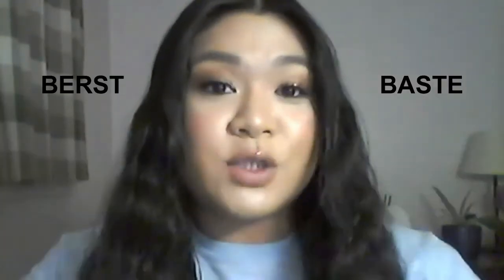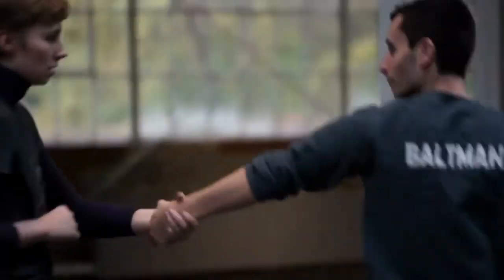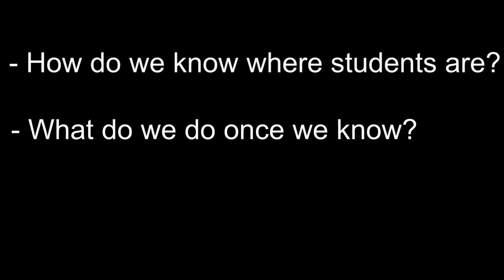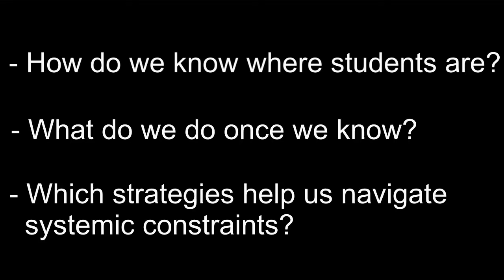Pedagogy Master Class Episode 2: Tools for Teaching Beginners and Non-Dancers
In this episode of the Pedagogy series, host Jessica Cen discusses the tools to teach beginners and non-dancers. In this video, you will be learning the key elements of teaching new movement, to process of regress to progress, and meeting your students.

This video series on pedagogy was created by Frog in Hand’s Summer Company
2020 members: Erin Eldershaw, Rohan Dhupar, and Jessica Cen.

Edited by: Erin, Rohan, and Jessica
Special thanks to Erin for your tireless hours in editing!

Image of Jessica Cen by Kendra Epik.

Stories that move.

Nothing stated or posted on this channel are intended to be, and must not be taken to be, the practice of medical or counselling care. The practice of medicine and counselling included, without limitation, psychiatry, psychology, psychotherapy, or providing health-care treatment, instructions, diagnosis, prognosis, or advice. If you have any concerns or questions about your health, you should always consult with a physician or other health-care professional. Do not disregard, avoid, or delay obtaining medical or health-related advice from your health-care professional because of something you may have read or viewed on the channel.

Such information is continually under development and Frog in Hand makes no warranty of any kind, implied or express, as to its accuracy, completeness or appropriateness for any purpose. In that regard, developments in medical research and education may impact the health, fitness, and instructional advice that appears here. No assurance can be given that advice contained on this channel will always include the most recent findings or developments with respect to the particular material.

Materials included in interviews are the personal opinions of the individuals.